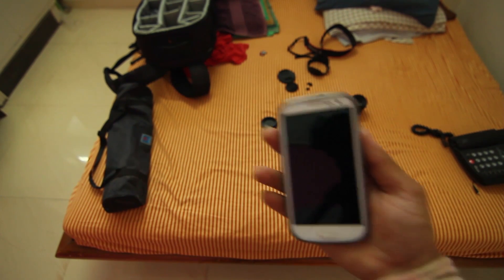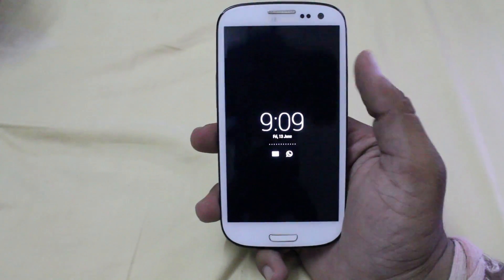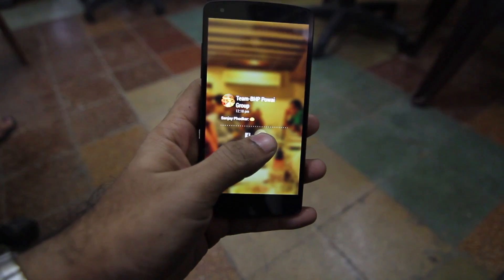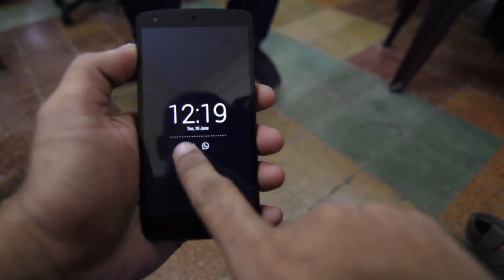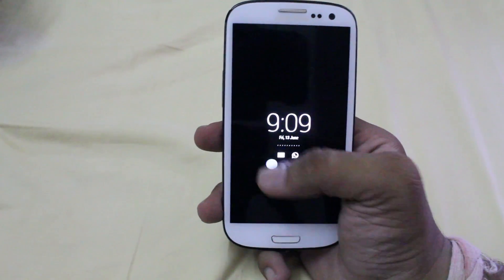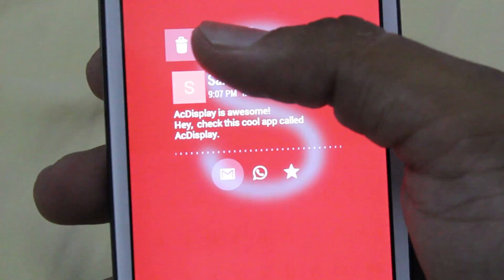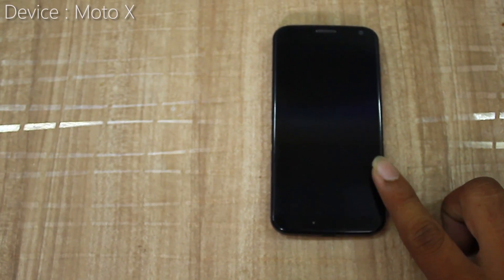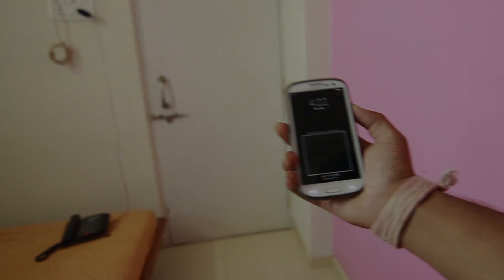Active Display on every phone : AC Display Review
Envy the Active Display on the Moto X? Get it working on your Android device with Ac Display. Ac Display transforms your lock screen into an information hub with its minimalistic approach of displaying notifications. Take the phone out of your pocket and get the latest notifications right on the screen. Swipe the notifications to take action or let the dots countdown to switch the screen off.